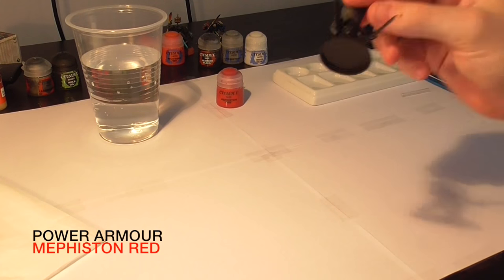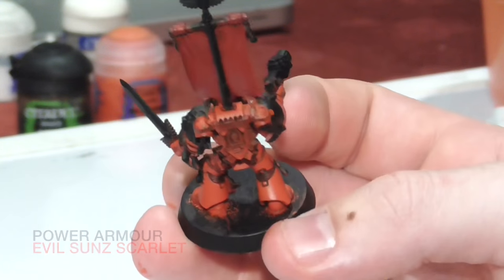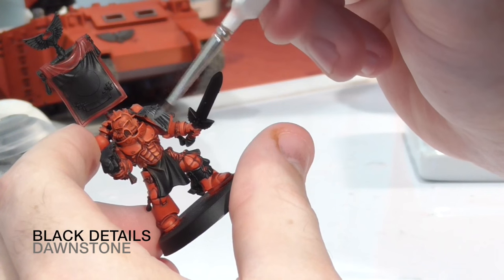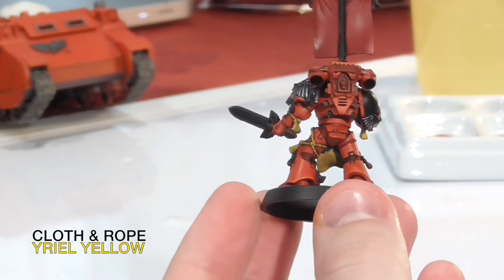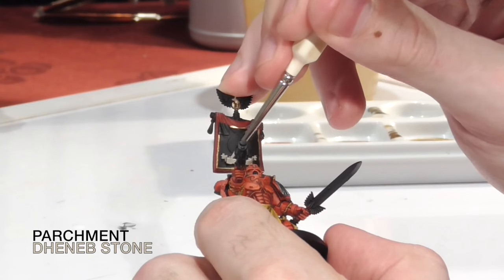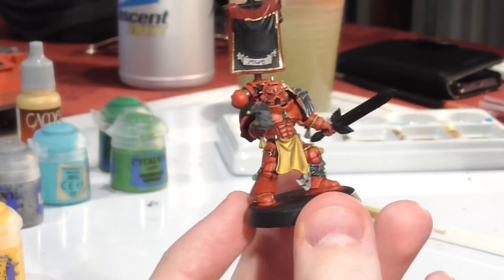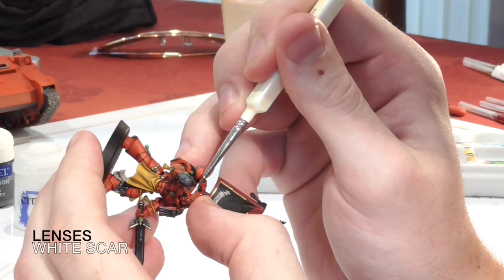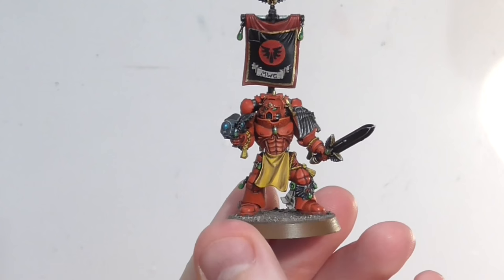Blood Angels Painting Tutorial by Alex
Alex shows us how he likes to paint up his Blood Angels in this painting tutorial.